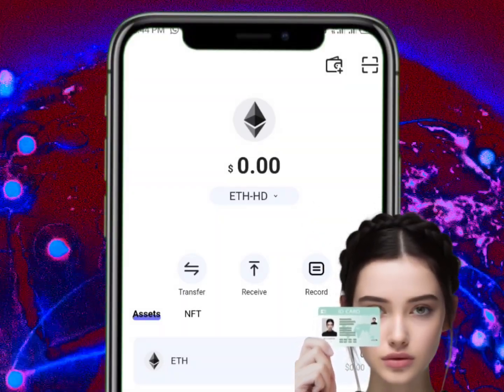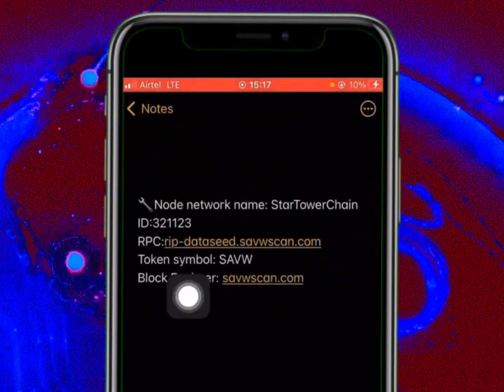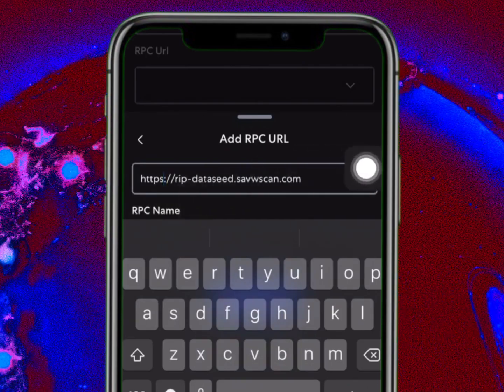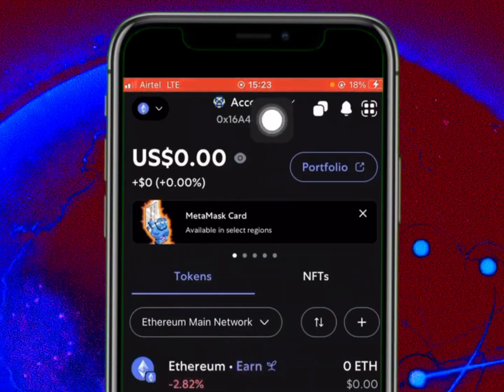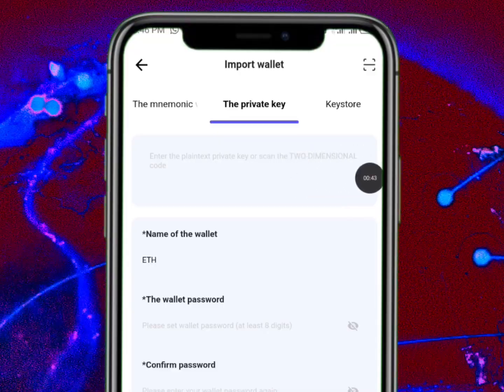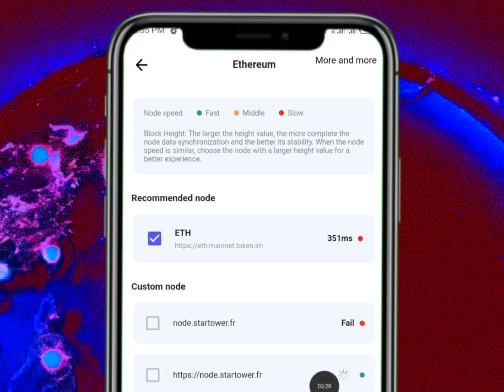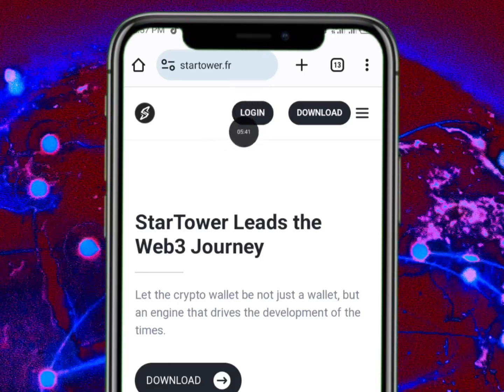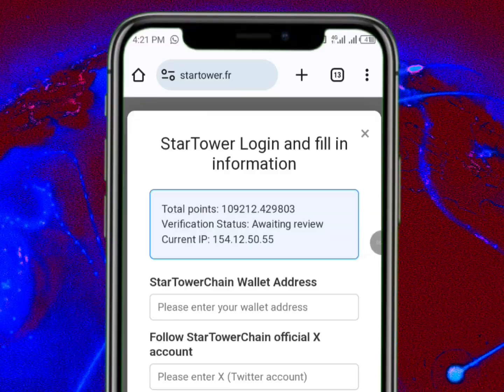StarTower Airdrop KYC and withdrawal Update | How to Verify and Claim Your SAVW Tokens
🚨 StarTower KYC is LIVE!
If you're mining $STR tokens with StarTower and want to secure your airdrop rewards, completing KYC (Know Your Customer) is now mandatory for claiming during mainnet.

In this video, I’ll walk you through: ✅ What StarTower KYC is and why it matters
✅ Step-by-step process to complete your ID verification
✅ Common issues and how to fix them
✅ What happens if you don’t do KYC
✅ Important deadlines you can’t miss

💥 Don’t lose your tokens! Make sure you’re ready before the mainnet goes live.

OFFICIAL LINKS 🖇️
Node network name: StarTowerChain
ID:321123

🔒 Never share your seed phrase! Always use trusted links.